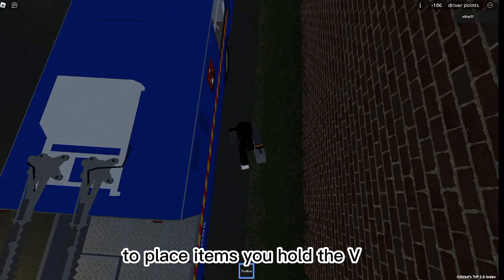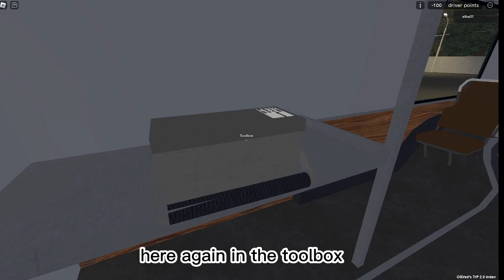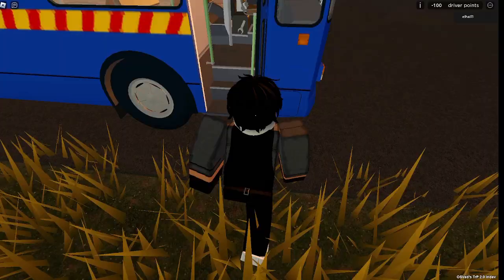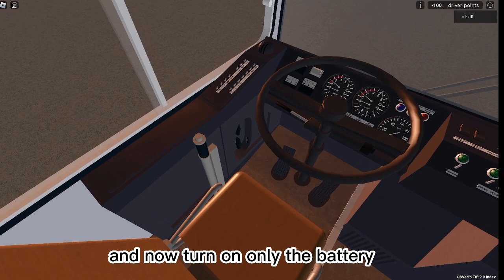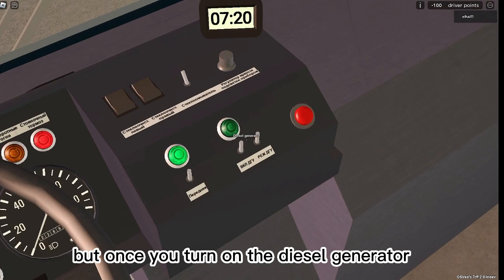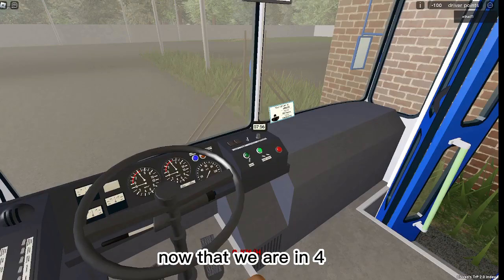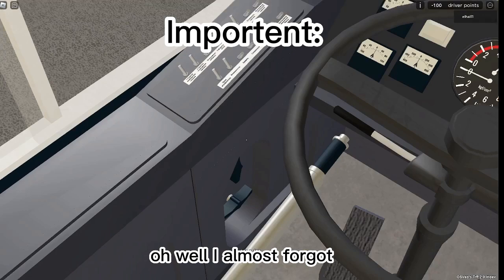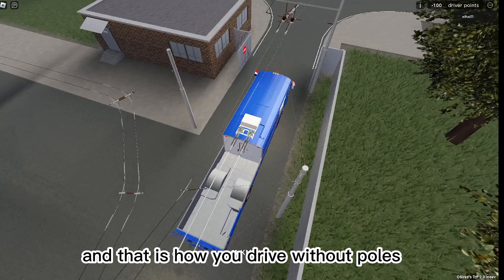How to drive the service bus without poles in trollybuses place oneskyved (lastest version)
Hello my name is Elhai, and in this video am going to teach you guys how to drive the service bus in trollybuses place roblox.
i did this video because i know there is a lot of people the spend 100 robux on it and they dont know how to use it without poles, just like i was.
last time i uploaded this video i did it wrong so this time its correct you can still turn it on in the old way but this way is way easier.